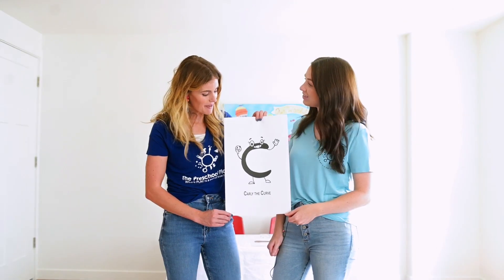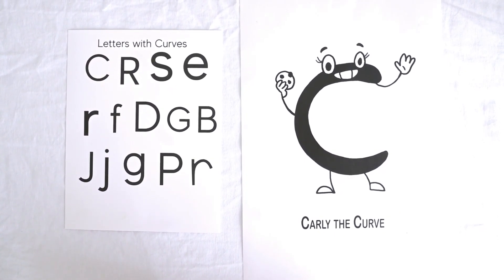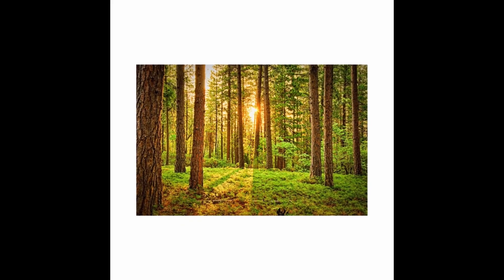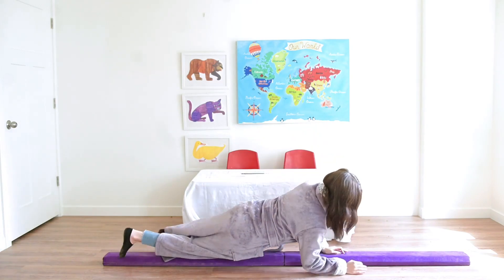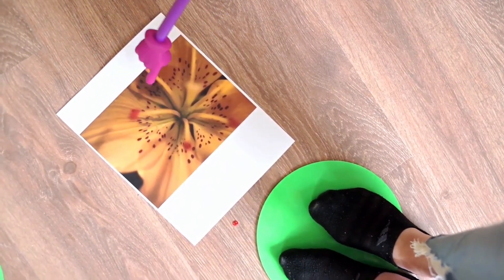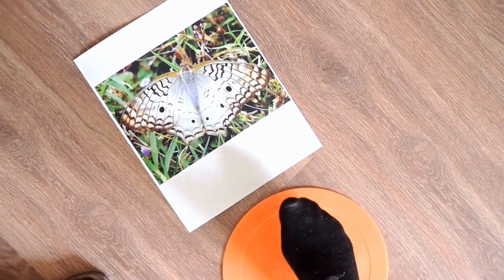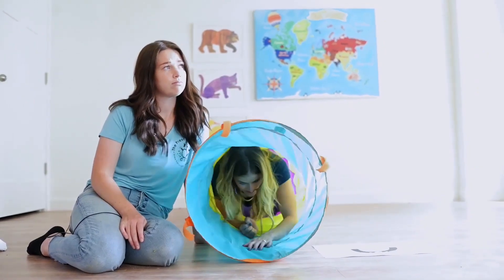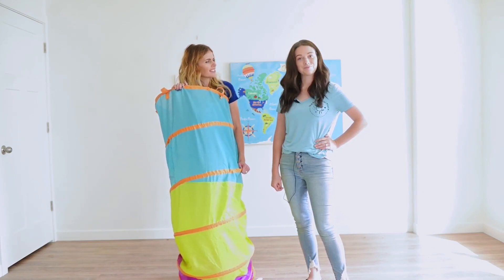Learn the Letter Shapes | Letter Feature | Learn Letters with Activity | The Preschool Place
in this video, we will learn Letter shapes.

We are Toni and Megan, the owners of The Preschool Place. We have over 15 years of teaching experience and share a deep passion for educating young preschoolers. We own four preschool locations with over 200 students but felt like we wanted to bring our philosophy to a larger audience. That’s why we’re taking it online! Our Program incorporates our play-based learning structure and will take your child from the very basics, all the way up to reading and writing.

If you liked this video and would like to learn more from us, head over where we offer HUNDREDS of videos and DOWNLOADS. We do all the teaching, all you have to do is press PLAY!